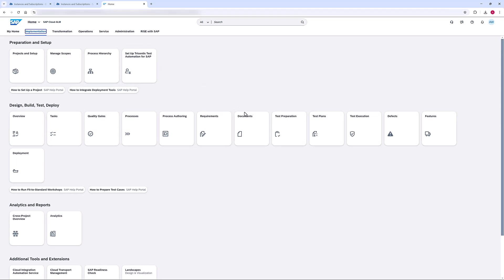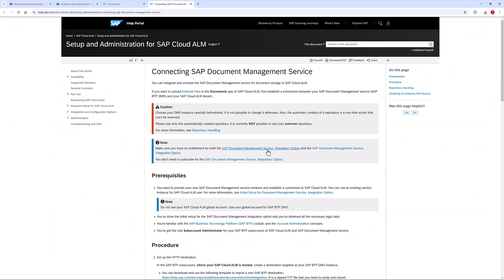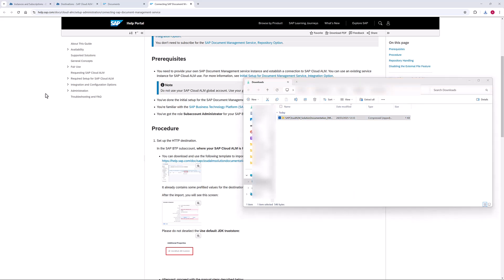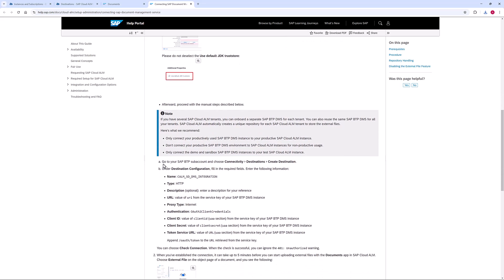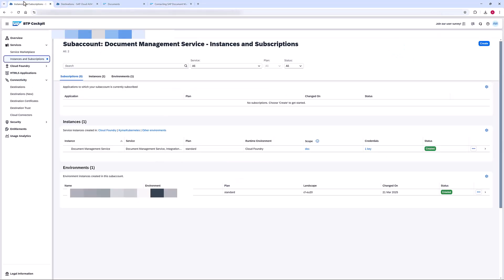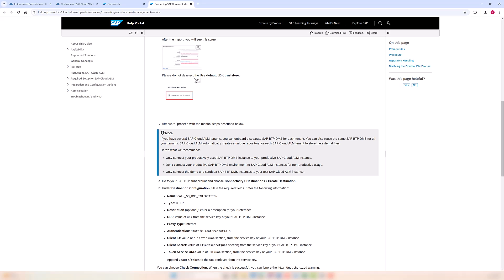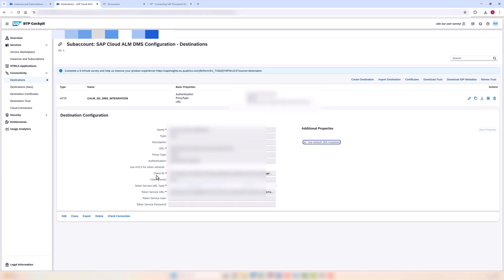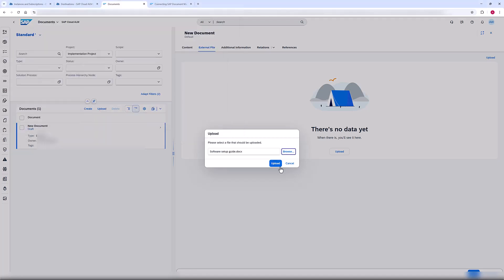How to configure SAP Document Management Service with SAP Cloud ALM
This video shows you how to connect SAP Document Management Service to your SAP Cloud ALM tenant. You need this connection to use the External File feature in the Documents app.